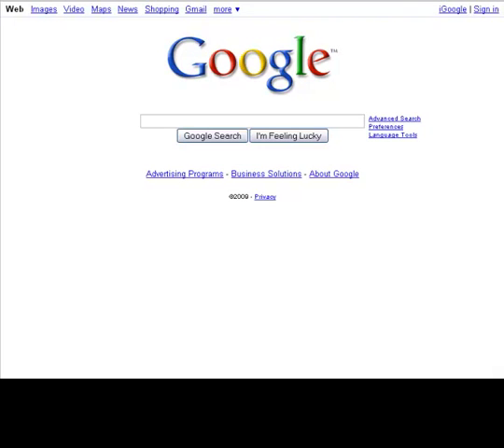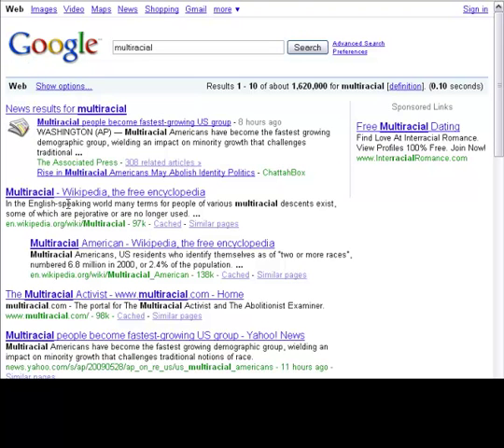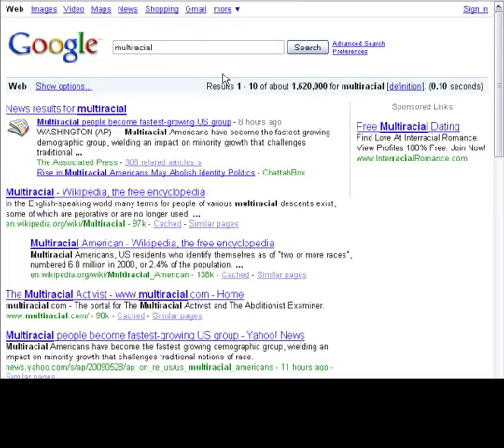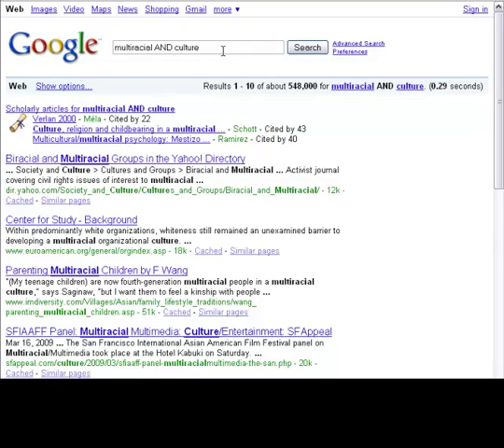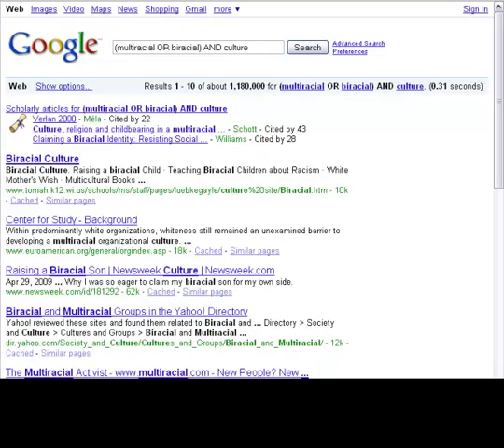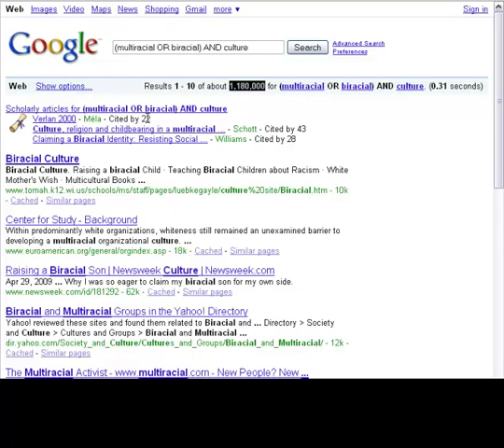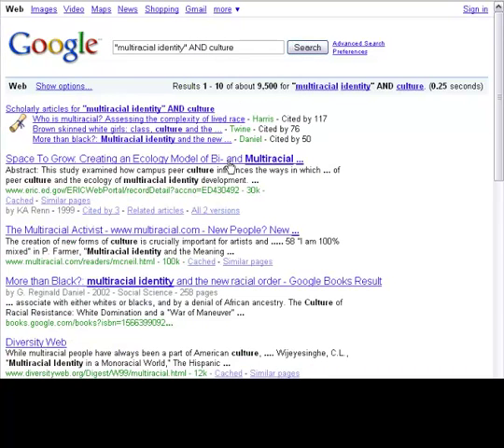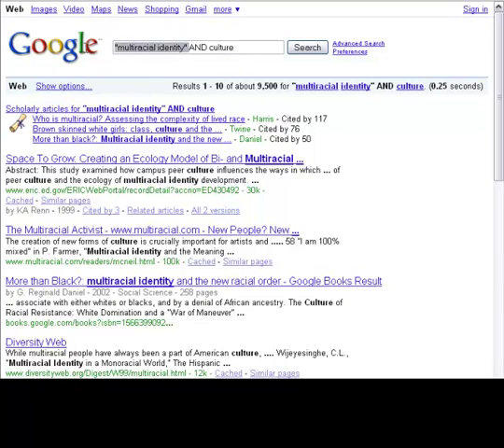How do I search Google effectively? Part I: Boolean Operators & Phrase Searching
Expert Google Searching Part 1: Using Boolean operators and phrase searching

Audio: How can you make Google work better for you when you're searching? Here are a few tips and tricks to get you started.

Let's say we're doing research on the impact of multiracial people & culture in America. We're just getting started, so we'll type "multiracial" into the Google search box.

[Image of search results]

Audio: Notice that we are getting all kinds of results using this search -- from Wikipedia, to a site on Yahoo, to "blackflix.com," to even some government websites thrown in there. We can do better. Let's try adding some keywords to narrow our search -- I'll try multiracial AND culture

Audio: When you type multiple words into the search box, Google will look ONLY for those results that have ALL of your keywords. In fact, Google does this by default so you don't even have to type "AND" if you don't want to.

Even just adding one keyword has given us way fewer results (even though there are probably still more than we want). You can keep experimenting with different keywords in different combinations to see how Google will work for you.

You can also broaden your search by asking Google to look for synonyms or related ideas using the word "OR." Instead of just "multiracial," I'll try looking for "multiracial" OR "biracial."

Audio: This search will find anything that has either the word "multiracial" OR "biracial" (or both) AND also "culture." Notice that by adding this alternate term, we have cast a wider net and so we are getting more results than our last search.

Lastly, you can use Google to search for more complicated words and phrases using quotation marks to conduct a "phrase search." Let's try using the specific phrase "multicultural identity" in our search this time.

Audio: Ok, so this search found results that have the both the word "culture" AND the exact phrase "multiracial identity" -- it will not find instances of the word "multiracial" in one part of the website, and the word "identity" somewhere else! This is a handy search for compound words, names, or phrases, but remember that once you put quotation marks around it, Google will look for that EXACT string of letters -- it will not find misspellings of that phrase for you, like it usually would in other searches. So when using phrase search, make sure you double check your spelling!

Try experimenting with different combinations of AND, OR, and phrase searching to make the most of your Google search.

[Image of UW Libraries homepage]

Audio: Remember, if you get stuck or have any questions, contact a UW Librarian by clicking on the "Ask Us" link on the UW Libraries homepage.